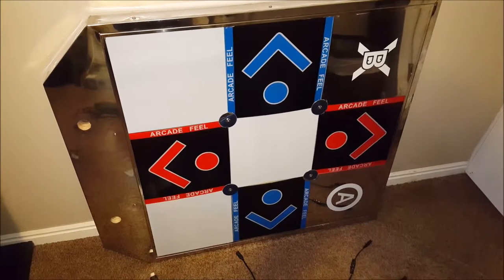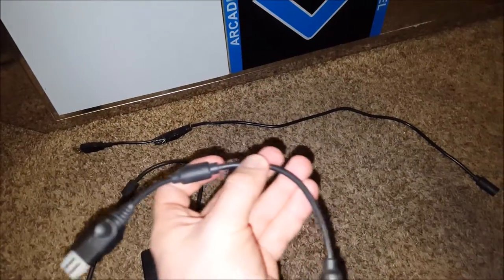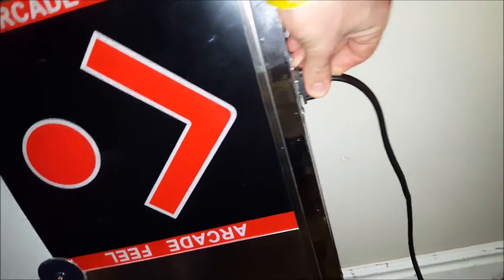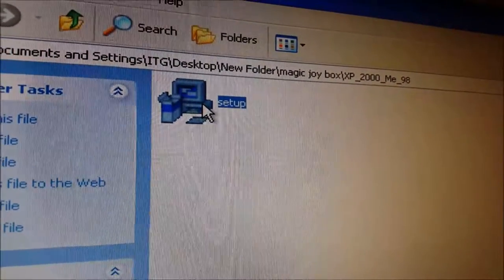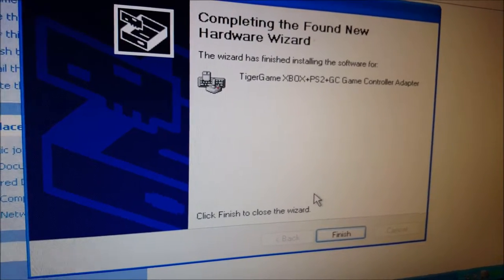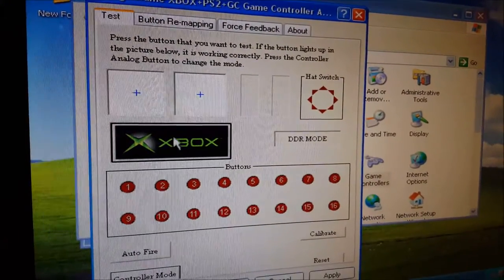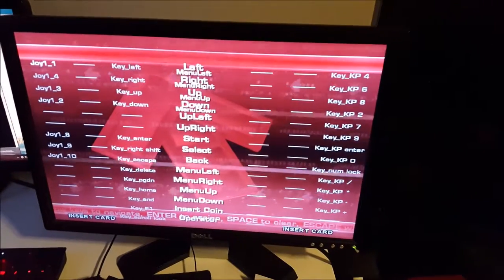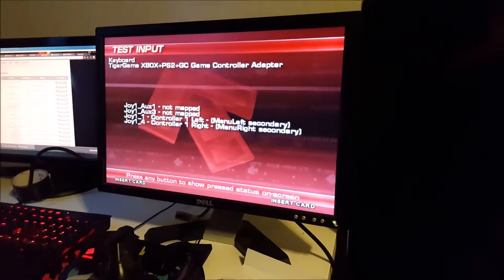Fix Dual Arrow Input (Axis) problems on a Steel OR Xbox DDR Pad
Things you will need Xbox-USB Adaptor (Make your own)

1. Make a xbox to usb connector, by cutting up the breakaway xbox cable and soldering or twist matching the internal wires by color to a
spare USB cable. See THIS video for an example:

2. A standard powered USB Hub. (Some dance pad's won't work without a USB Hub, Something to do with power/driver issues I'm not sure.)

3. The Magic Joy Box Driver that's here (Allows 4 inputs at a time etc)

If both links go down look for:
magic joy box after Nov-1-2007.rar
OR
TigerGame XBOX+PS2+GC Game Controller Adaptor Driver

4. The PS/2/XB/USB 3 in 1 USB Box that comes with it.

My Steel DDR Pad Models:
XPG-5000
TX-4000